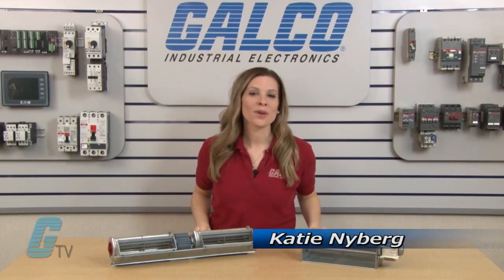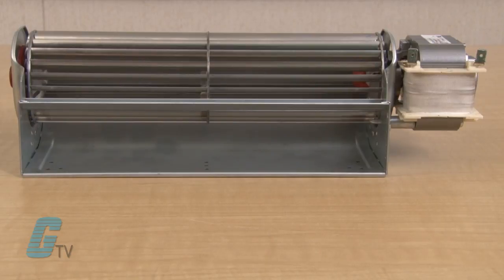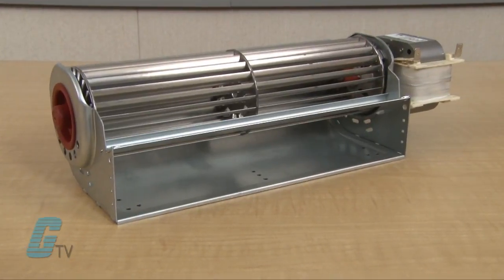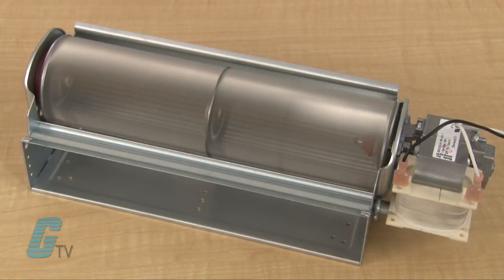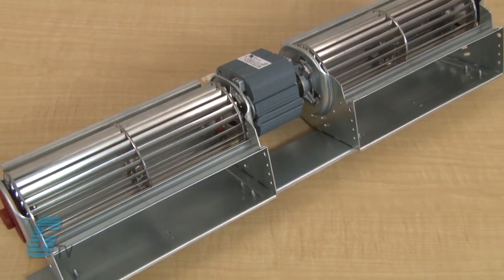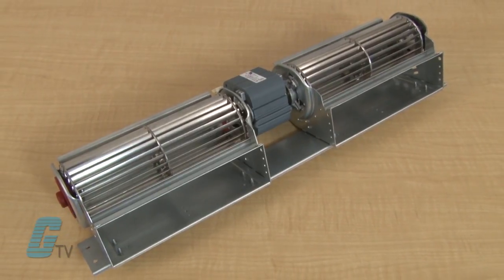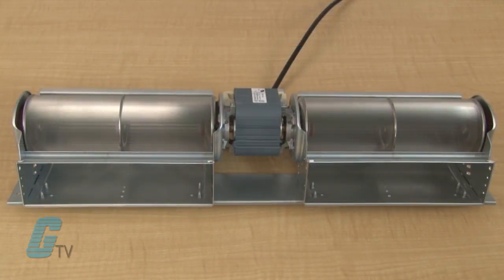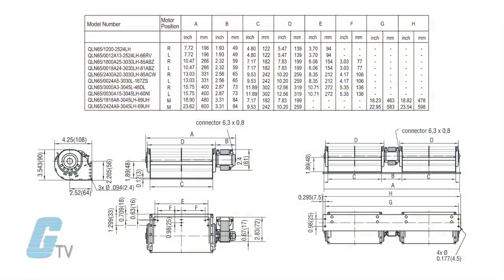EBM Papst QLN65AC Series Crossflow Blowers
EBM Papst QLN65AC Series Crossflow Blowers presented by Katie Nyberg for Galco TV.

These blowers are available in single or twin configuration and are a high efficiency product line.  The impeller diameter is 65 millimeters. The mounting position can be horizontal or vertical with the motor at the bottom. Permissible ambient temperature is 0 to 60 degrees C.  They are available in insulation class B, class F or H on request.  They are rated fro 115 Volts AC and have a an airflow from 49 to 150 CFM in single blowers and from 174 to 188 CFM in the twin models.